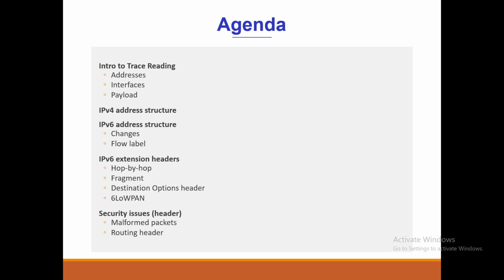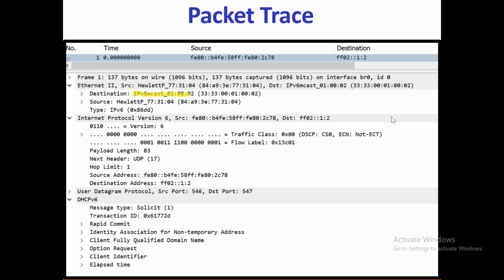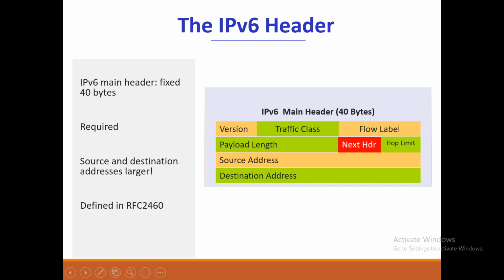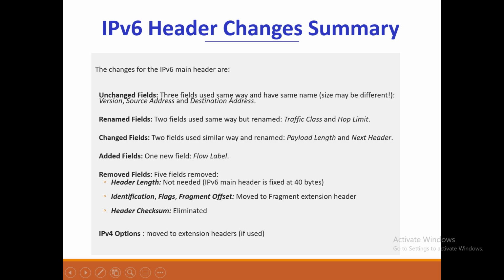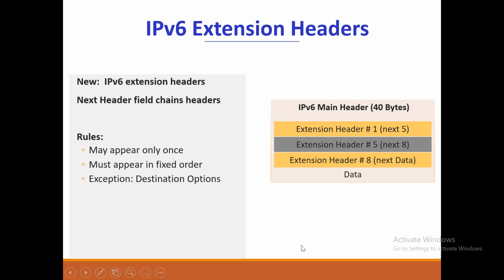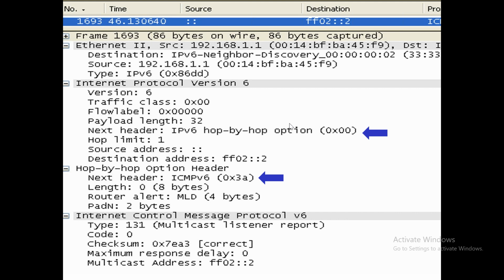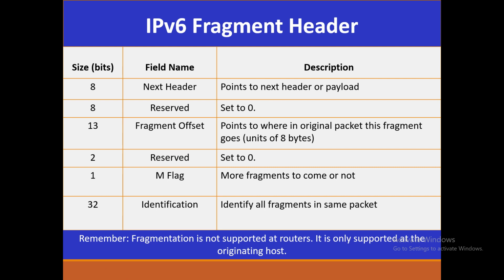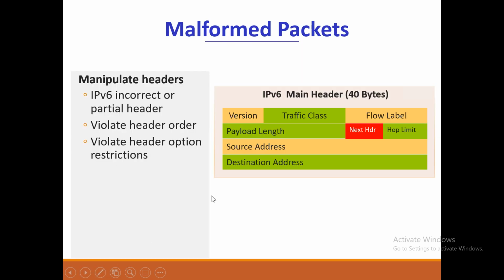IPv6 Trace Reading